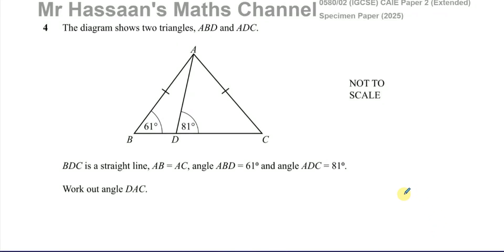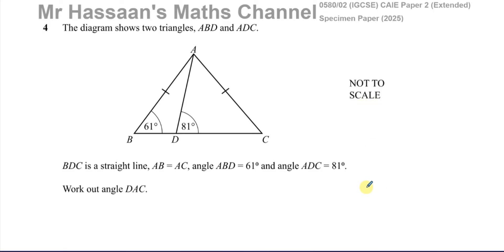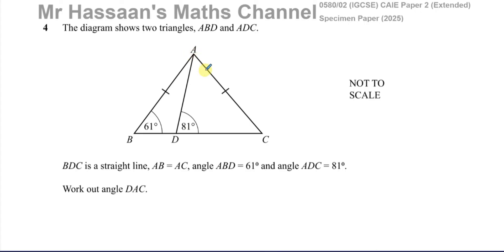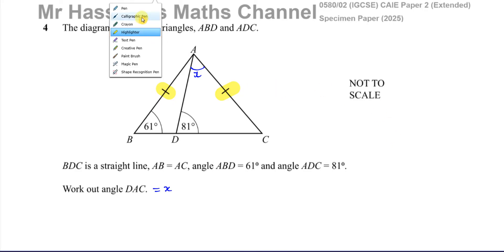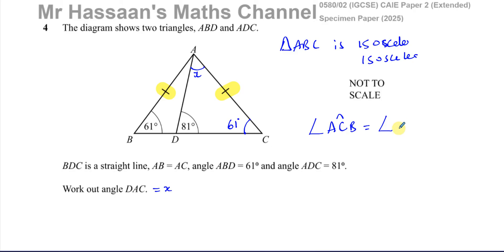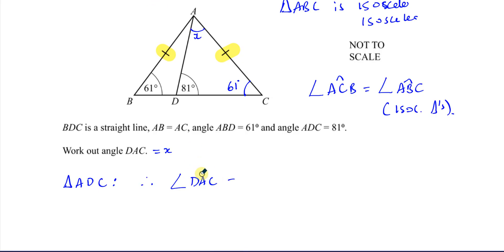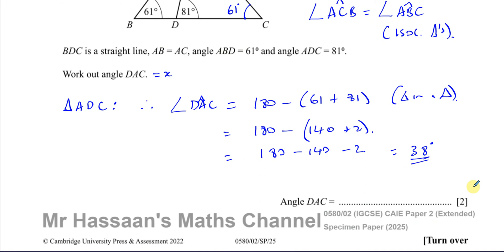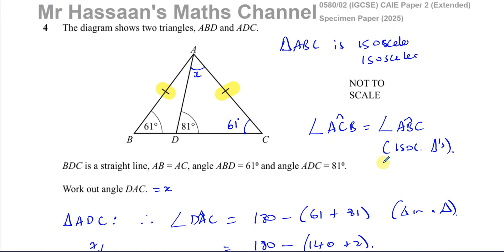IGCSE (CAIE) 0580/02/SP/25 SP(a) Paper 2, Q4, Geometry, Basic Angle Facts, Triangles, Isoceles